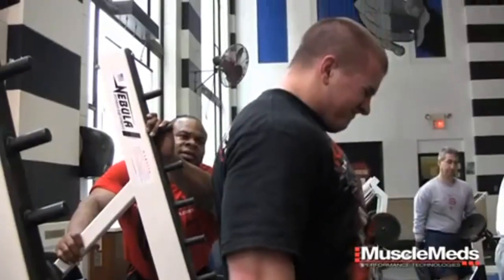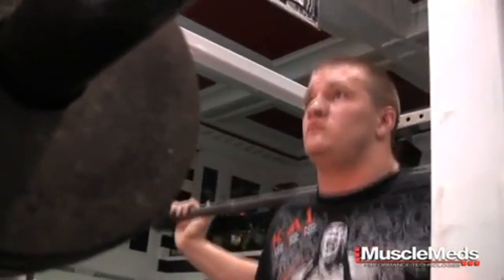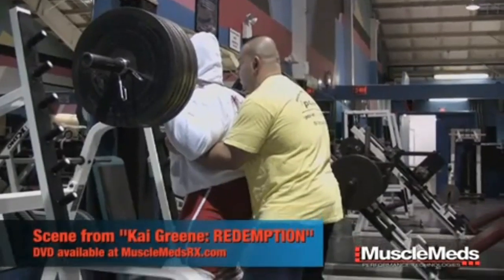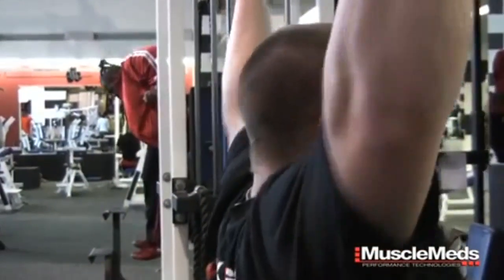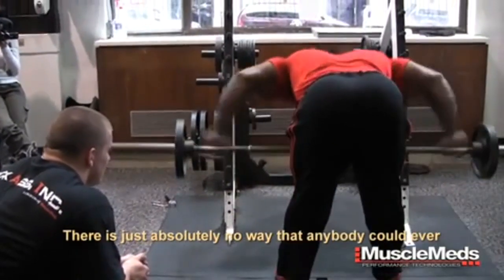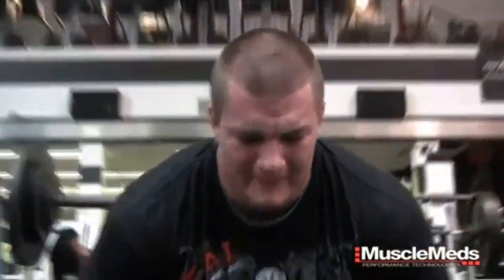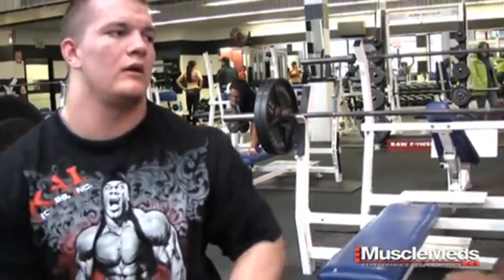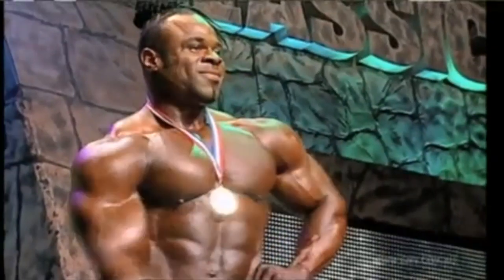Train with Kai Greene: Intense Light Weight Training, Part Two